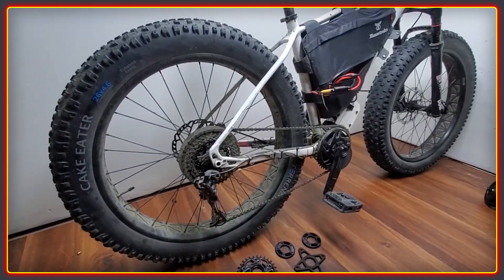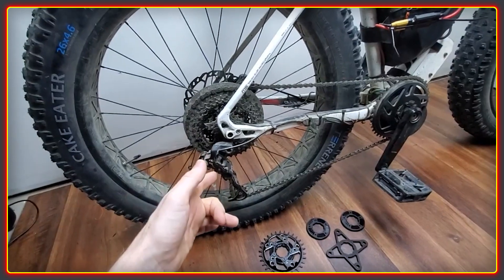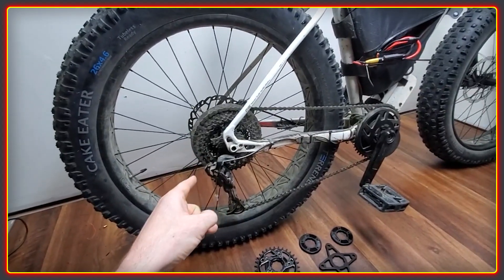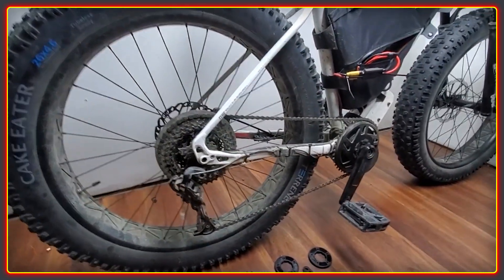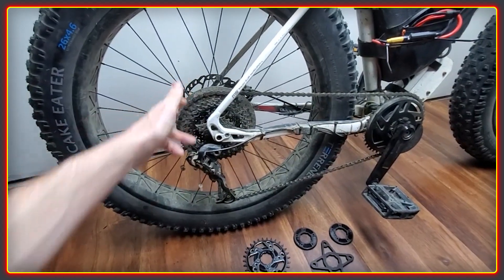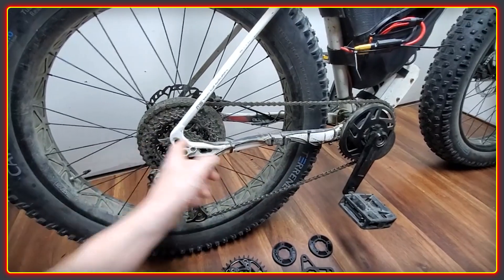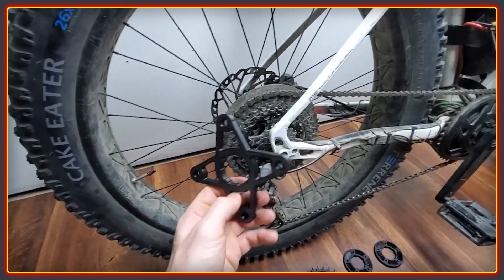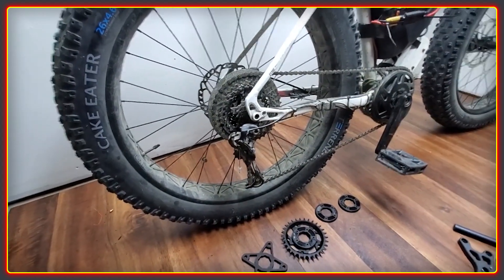BBSHD Chain Ring adapters for Rear Sprockets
This is the result of a collaboration on Discord to use front chain rings as rear sprockets. These adapters look to allow the use of a standard bolt pattern Bafang chainrings and 4 bolt pattern chainrings as a single or possibly double rear sprocket. Lots of people like running single speed with upgraded BBSHDs and getting large enough single speed sprockets is difficult as it can be hard with current parts shortages to get decent rear clusters that are easy to take apart.

This looks to give people a few options. We are currently getting these evaluated for machining and once this is done we can make the design available for people to make and try out.

Jonny at 049 Machine is doing the initial eval work and you can see more of his work

A link to our Discord server can also be found here where all are welcome to get involved with this and other projects on there.